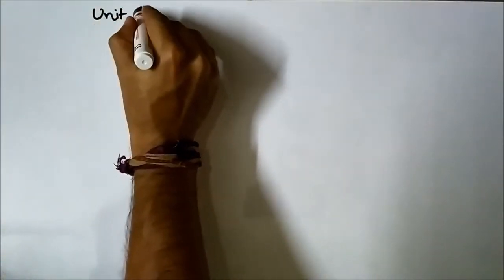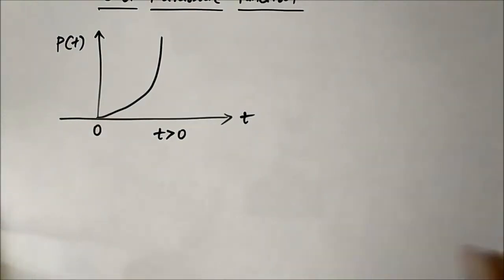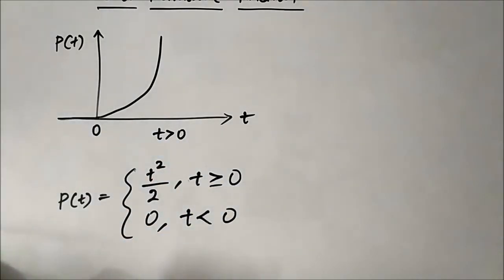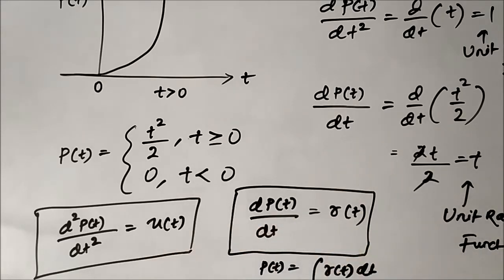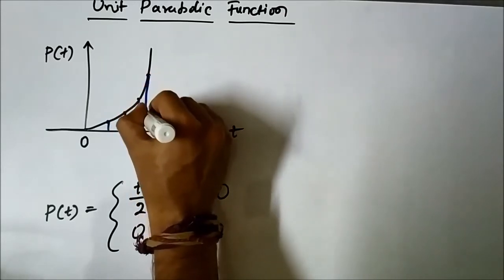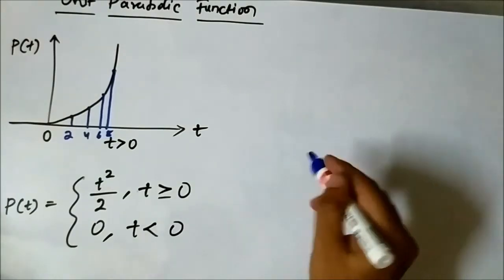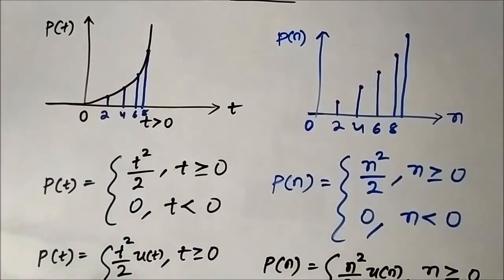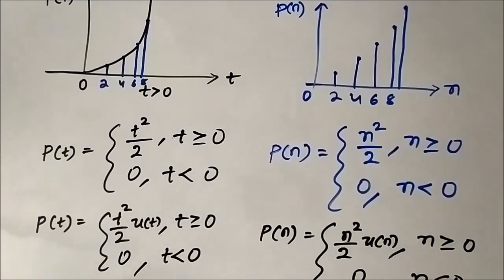Elementary Signals | Unit Parabolic Function | Basic Concepts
This video discusses some basic concepts associated with unit parabolic function.